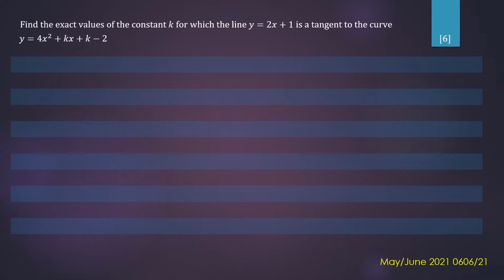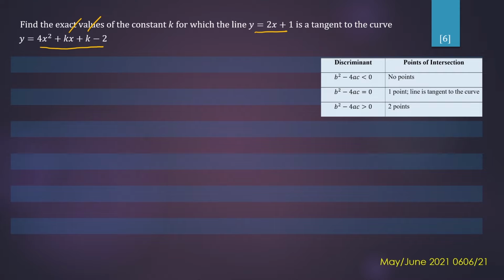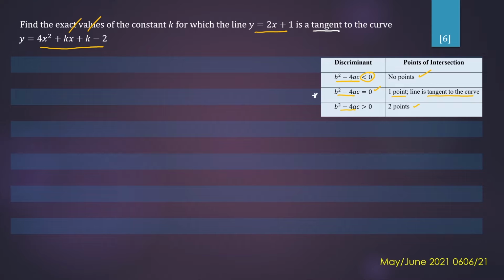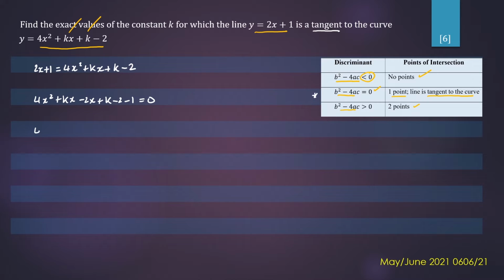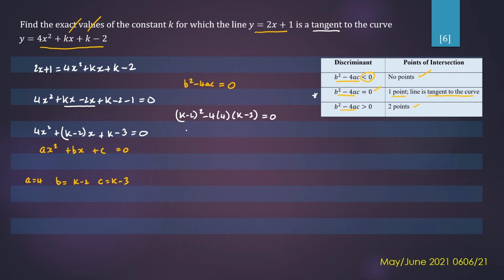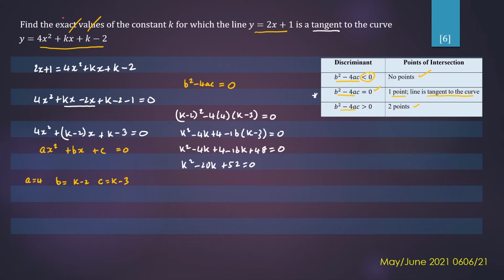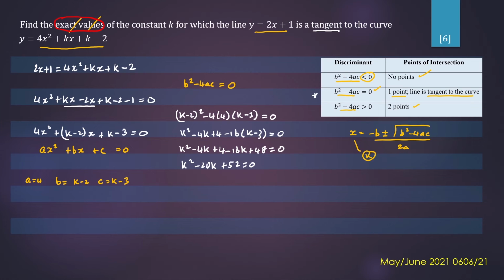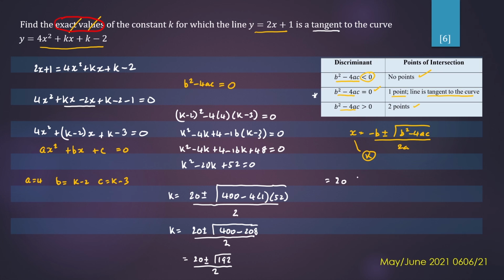How to use the discriminant to solve an intersection problem (IGCSE Add. Maths 2021)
This video shows how to use the discriminant to solve a problem involving the intersection of a line and a curve. This question is from a 2021 IGCSE Additional Mathematics paper. The code is in the video.